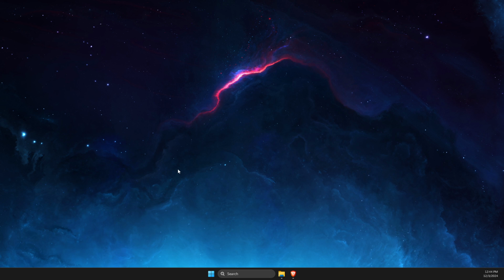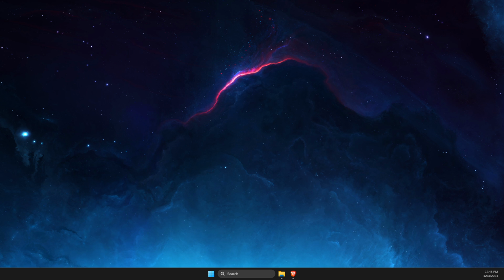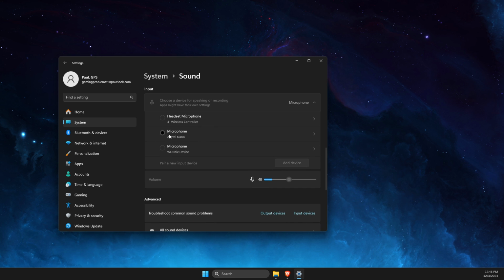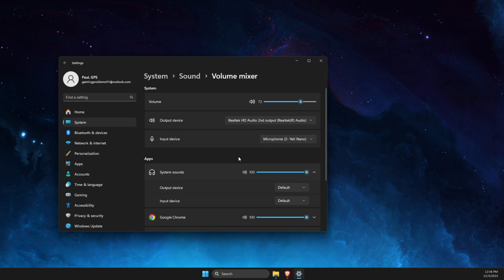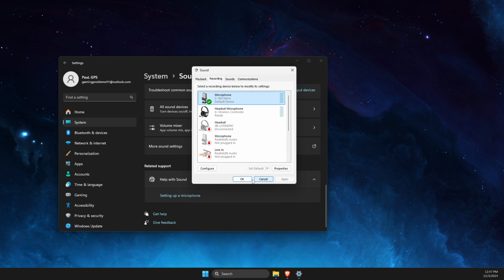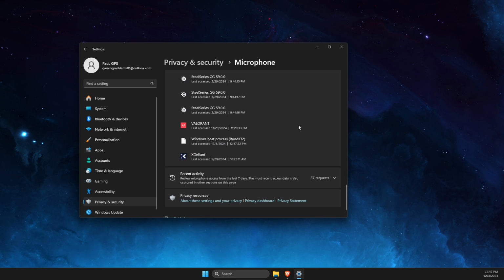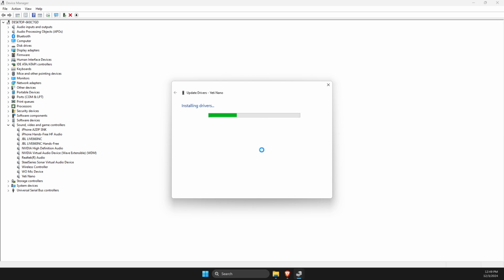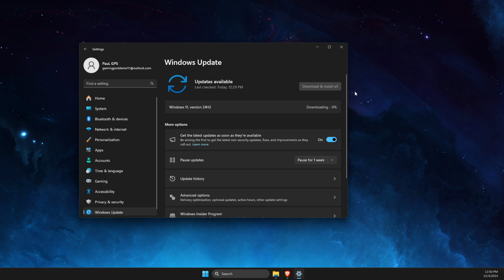How To Fix Microphone Not Working in Windows 11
In this video I will show you How To Fix Microphone Not Working in Windows 11. It's really easy and it will take you less than a minute to do so!